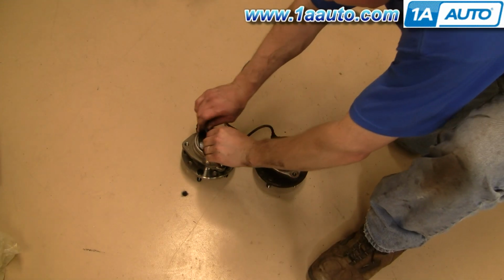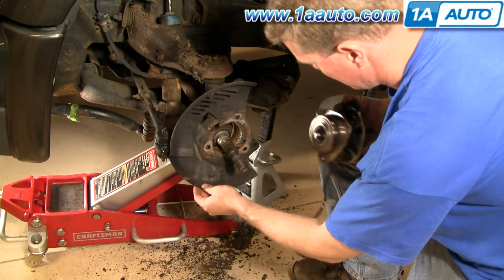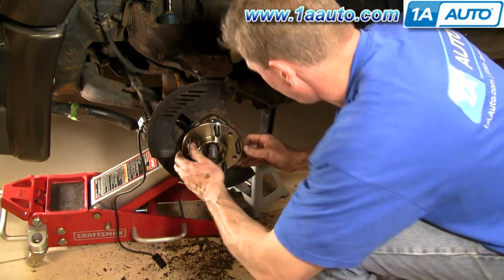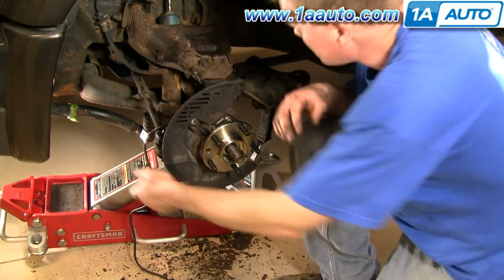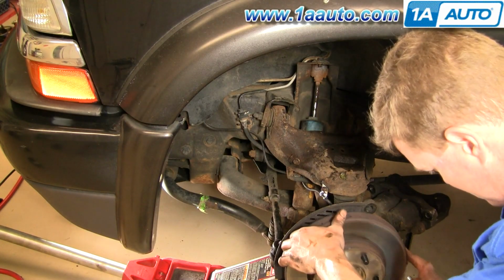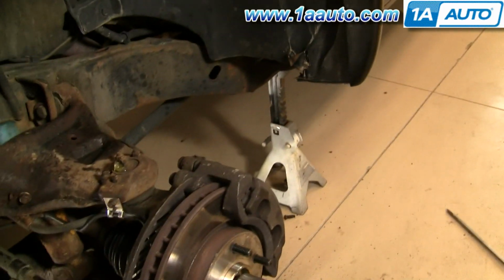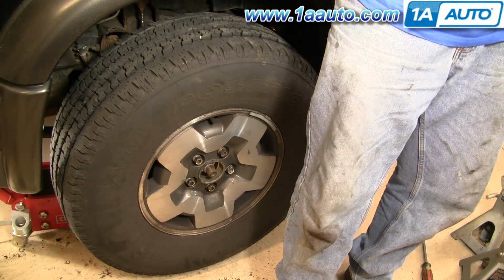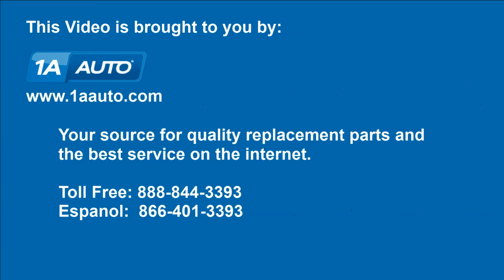How to Replace Wheel Bearing & Hub Assembly 98-04 Chevy S10 Pickup Part 2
1A Auto shows you how to repair, install, fix, change or replace a worn out, vibrating or groaning front wheel bearing hub. This video is applicable to the 98, 99, 00, 01, 02, 03, 04, 05, 06, 07, and 08 Chevy S-10 Blazer, 98 to 04 S-10 Pickup Truck, GMC Jimmy or S15 Sonoma models.  When your Hub starts to go bad it will make a humming or grinding noise that changes pitch or volume when you turn.